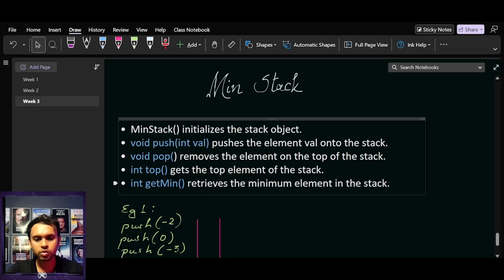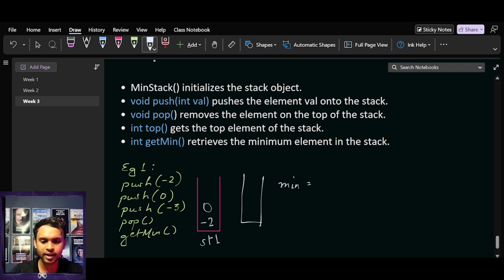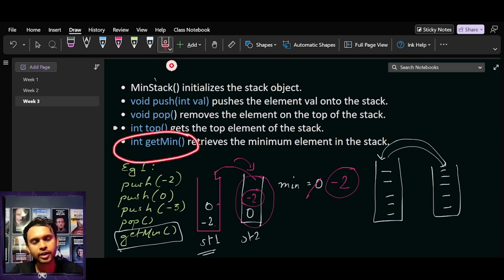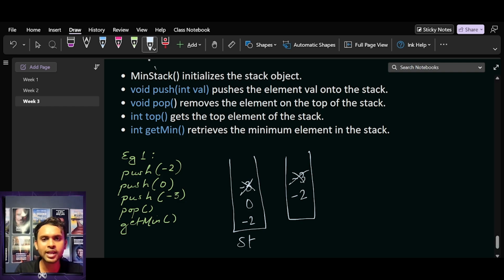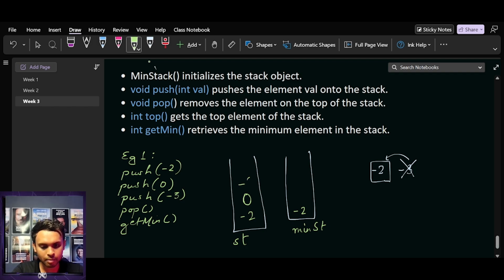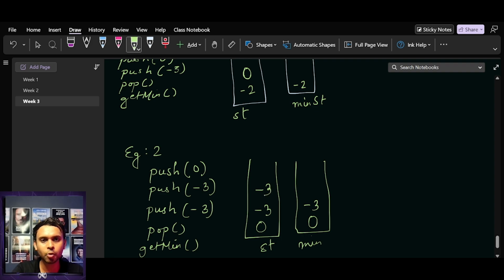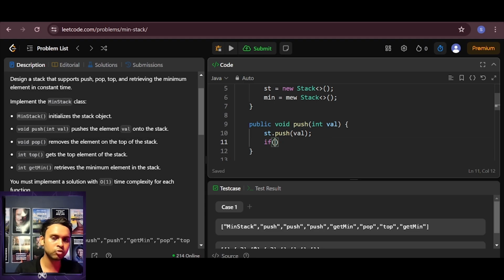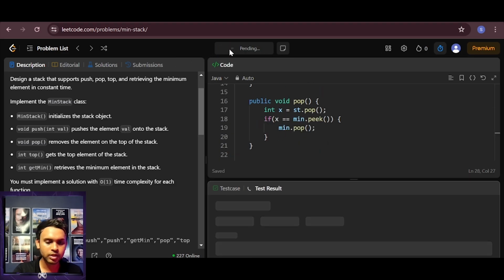Min Stack | Implement Min Stack | Leetcode 155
60 Days of Summer Code